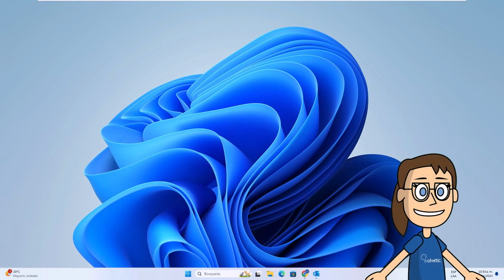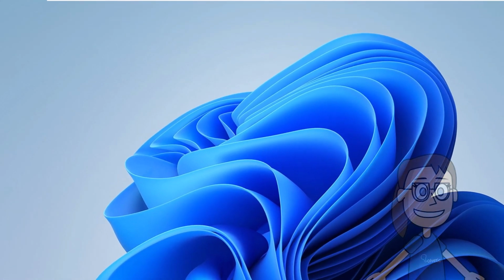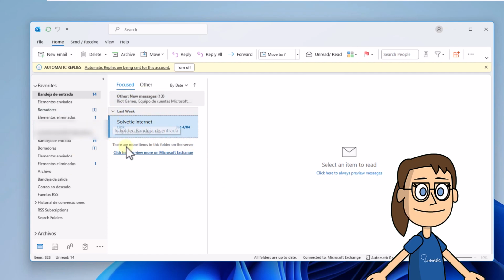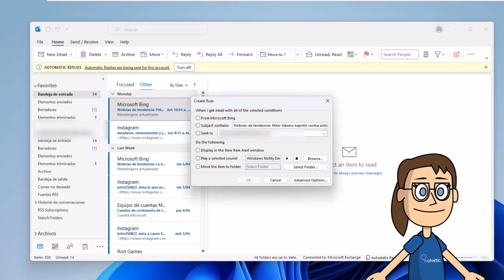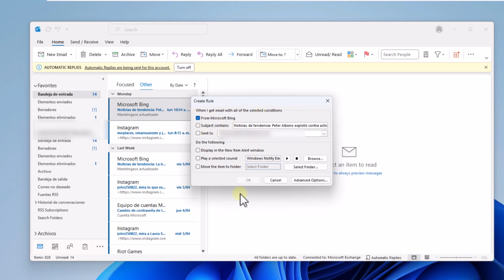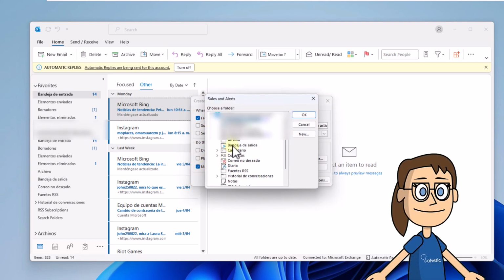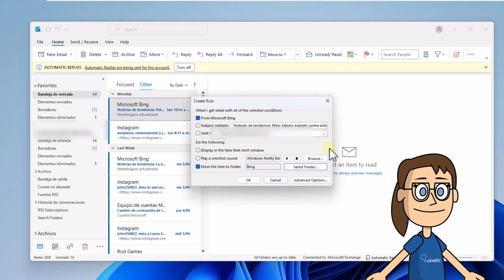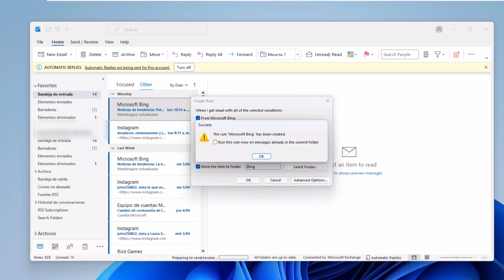Automatically Move Emails to Folder Outlook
Welcome back to Solvetic! In this tutorial, we're going to address a common task for those who want to keep their inbox organized: how to automatically move emails to a folder in Outlook.

Outlook is a powerful email tool that helps us manage our messages efficiently. However, as we receive more emails, our inbox can quickly fill up, making it difficult to search for and manage important messages.

At Solvetic, we strive to provide clear and practical solutions to your daily tech challenges, and today we'll show you how to automatically move emails to a folder in Outlook. This will allow you to keep your inbox organized and easily find the messages you need.

Join us as we guide you step by step through this process, allowing you to optimize your email workflow and save time in managing your messages.